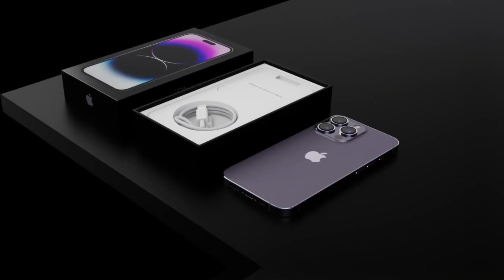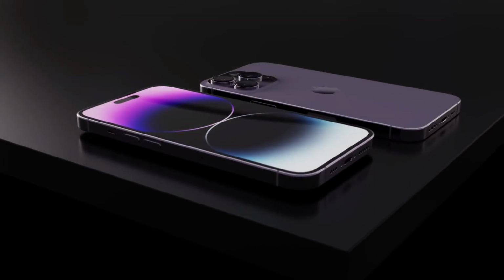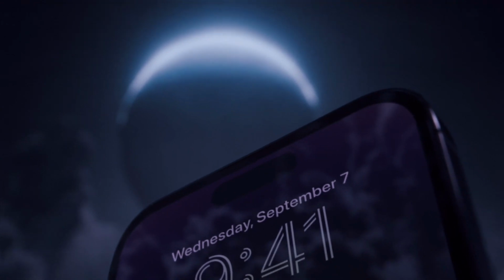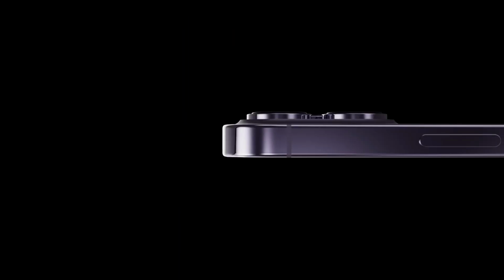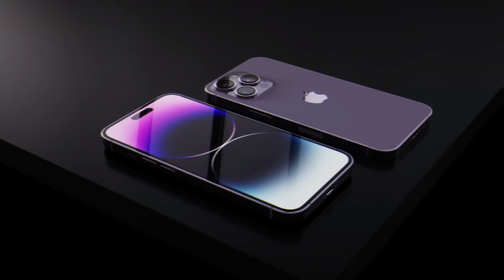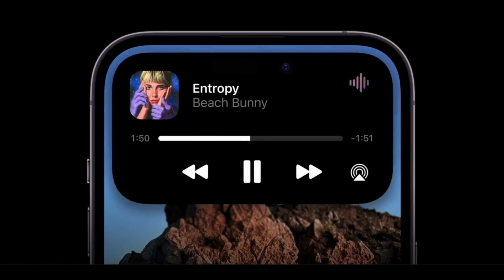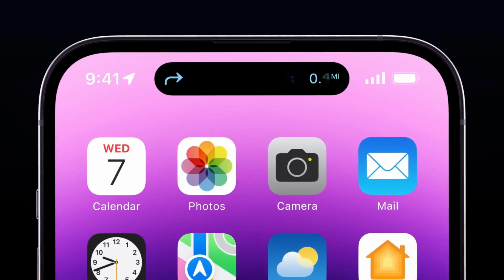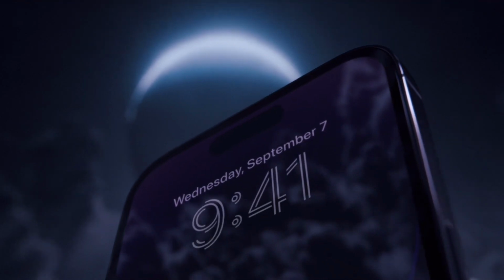Apple iPhone 14 Pro Max ! Launched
Apple iphone 14 apple
iphone 14 cost
iphone 14 erscheinungsdatum
iphone 14 features
iphone 14 flip
iphone 14 mini release date